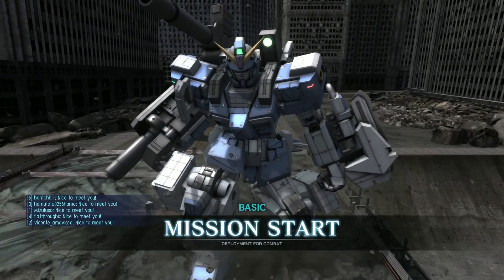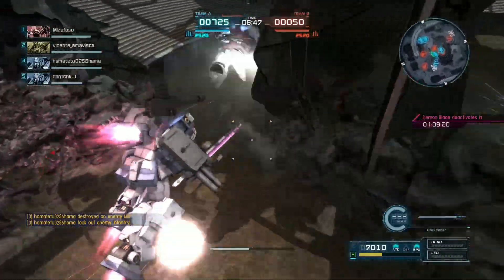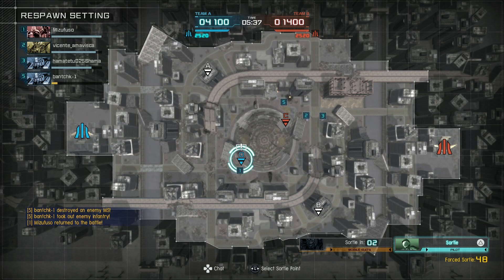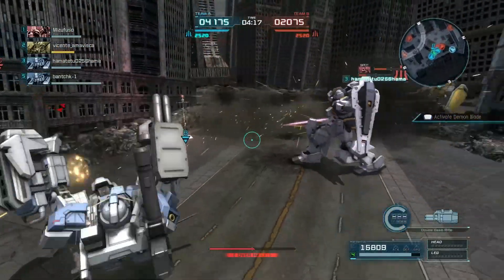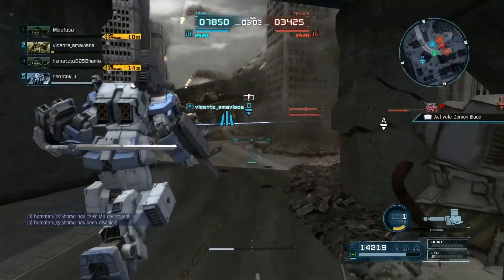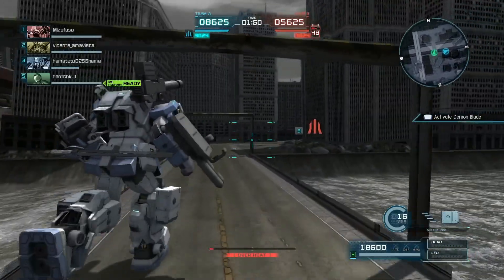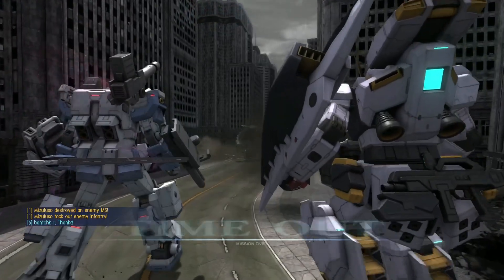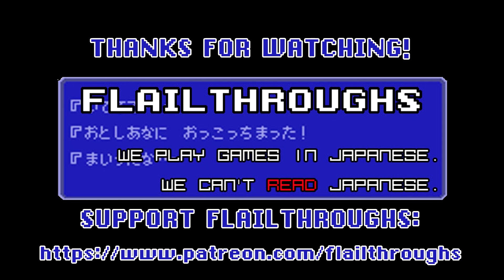Gundam Battle Operation 2: Full Armor Striker Custom In The Ruined City